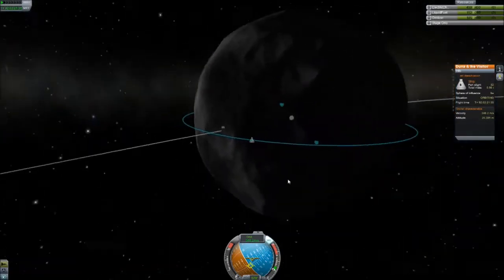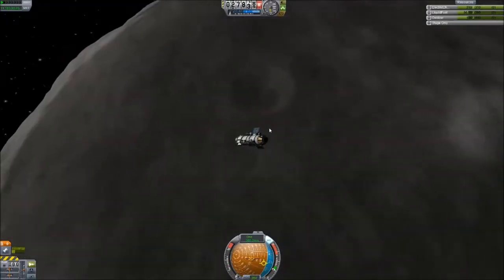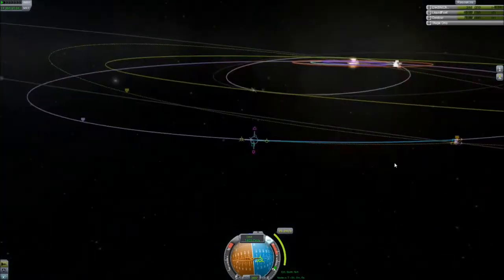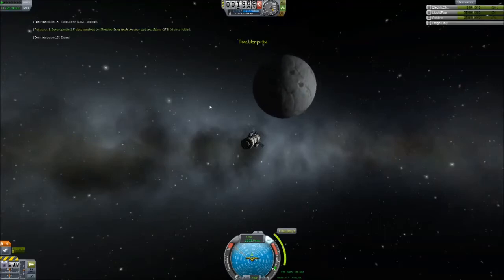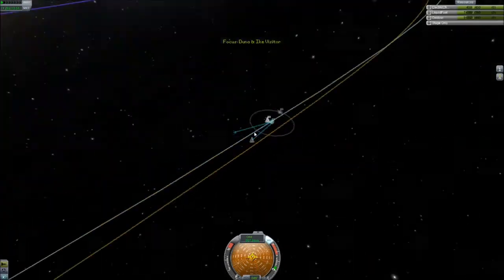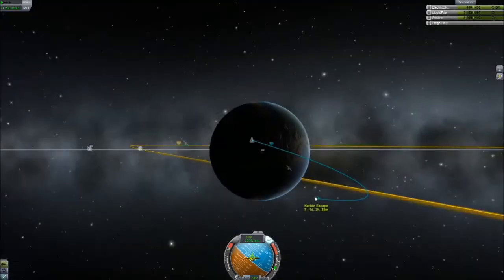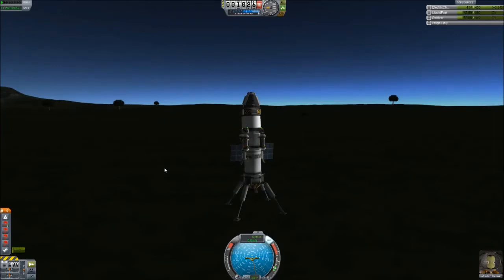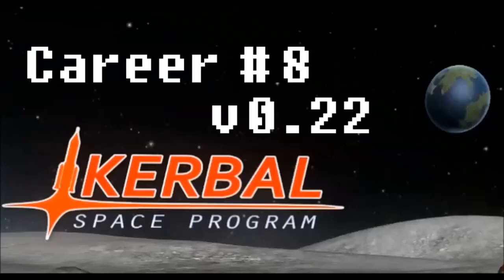KSP 0.22 Career Mode #8 - End of Probing. End of Jeb? - Kerbal Space Program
The probing of the Kerbol system is nearly complete, and this video looks at probes flying to Jool, Eeloo, and Dres.  Of course, that's not all of the Kerbal Space Program action.  Jeb has been waiting around Ike to return back to Kerbin, but does he have enough fuel to make the whole trip?

Feel free to suggest your own budget limitations and/or mission suggestions!